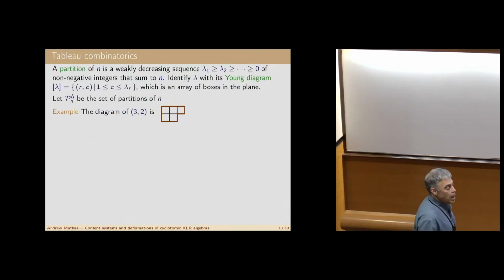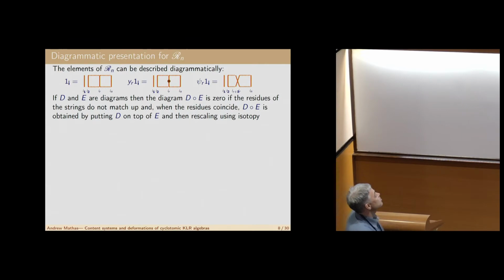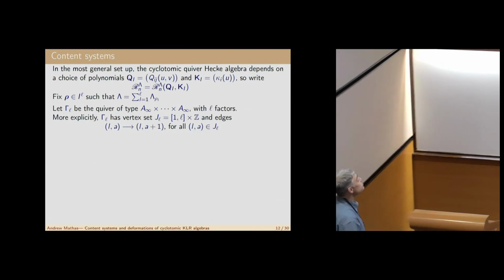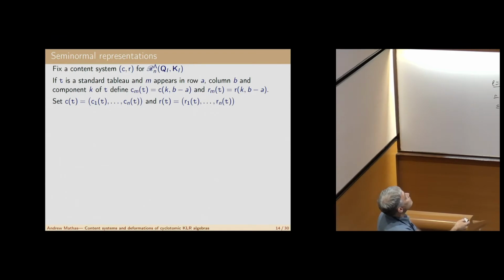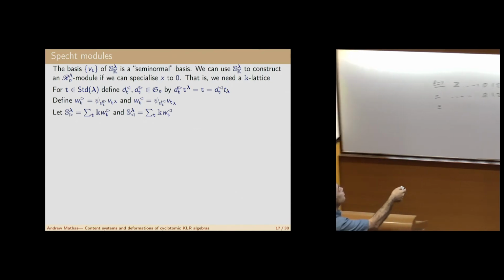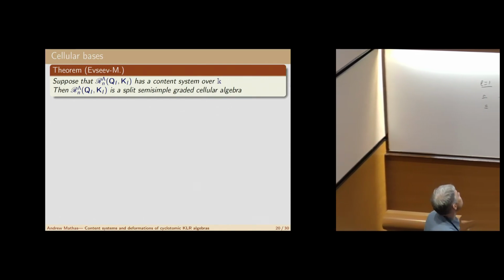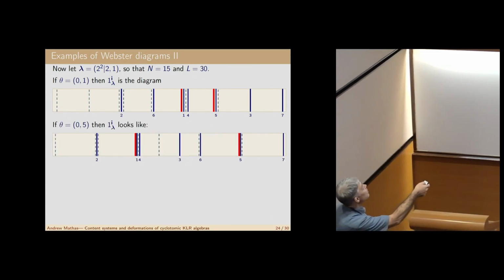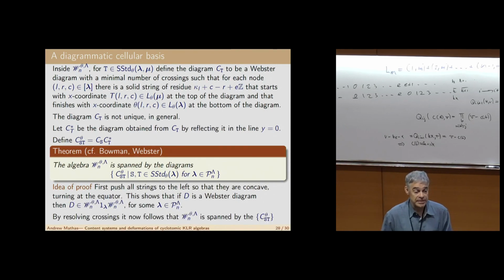Content systems and deformations of KLR algebras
Andrew Mathas
University of Sydney, Australia